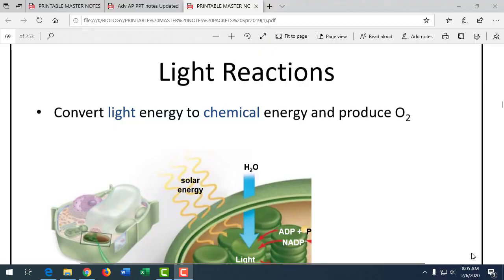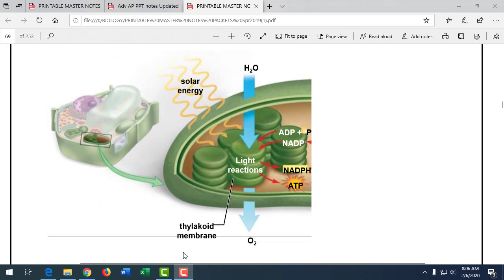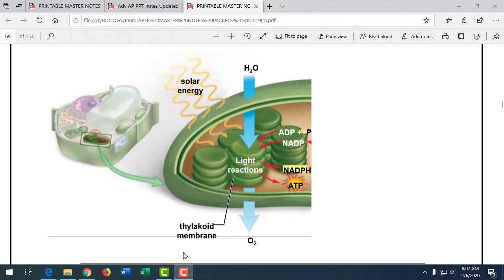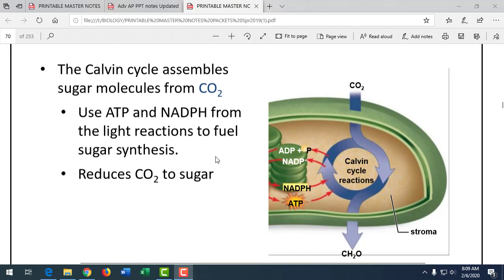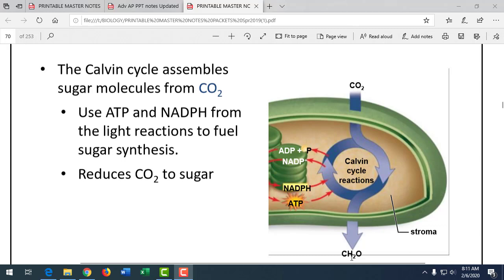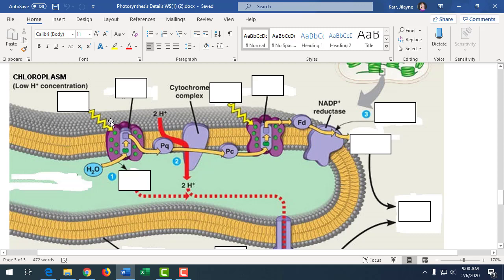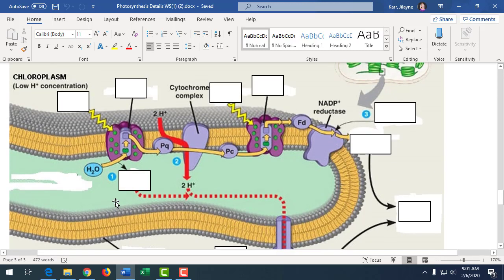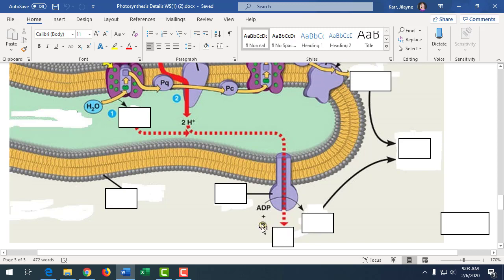Gen Bio Photosynthesis Part II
asdfadsfasd